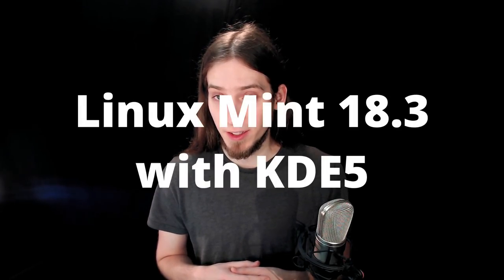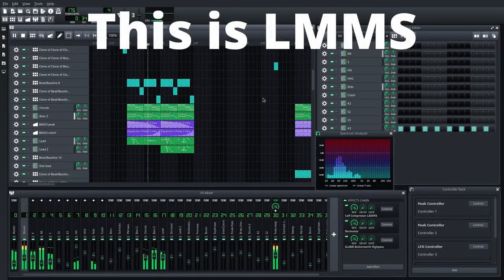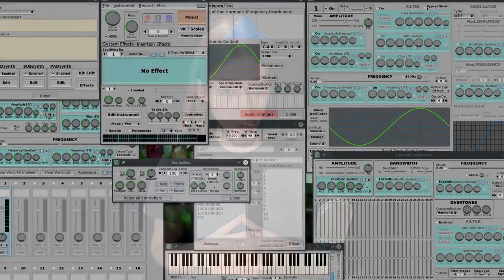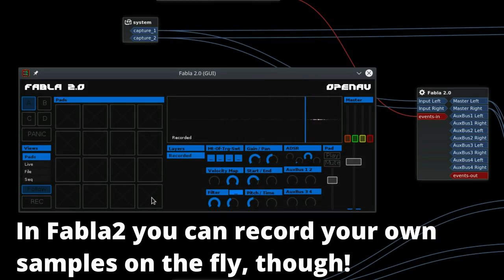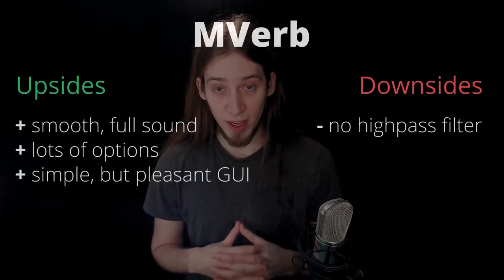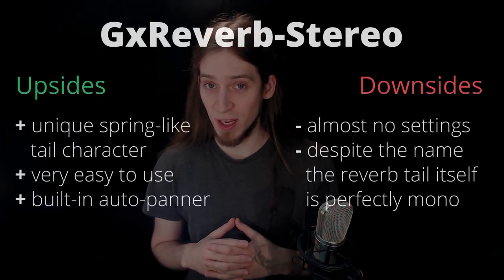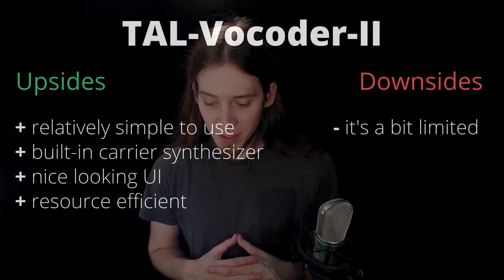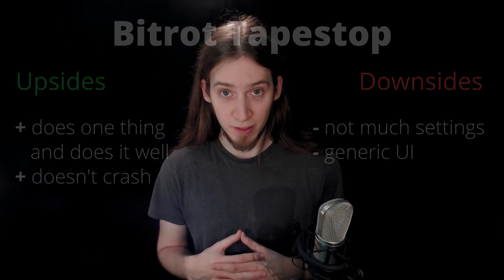Free and open-source software I use for music production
--- Timestamps:

00:00 - Introduction
01:07 - Operating System
03:11 - Modular Workflow
04:07 - Digital Audio Workstation
05:40 - Plug-Ins
06:14 - Synthesizer Plug-Ins
08:01 - Sampler Plug-Ins
10:58 - Effect Processor Plug-Ins
11:03 - Delays
11:53 - Reverbs
12:51 - EQs and Filters
13:34 - Pitchshifters
14:20 - Distortion
15:33 - Dynamics Processing
17:19 - Other
19:29 - Epilogue